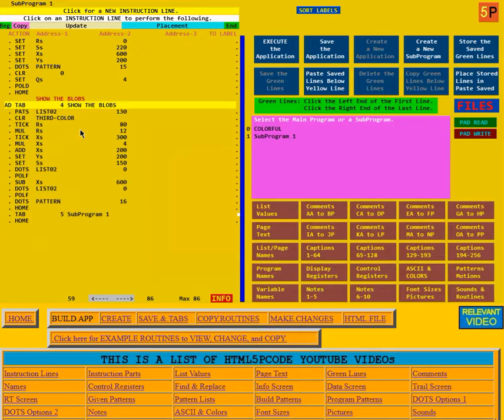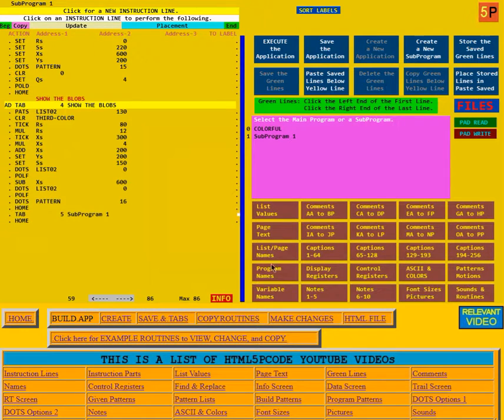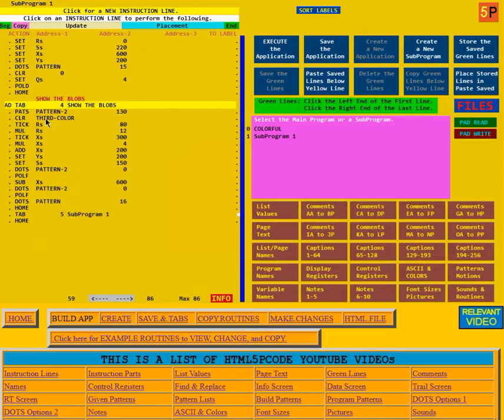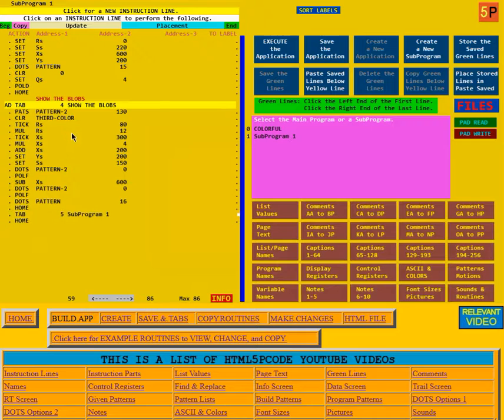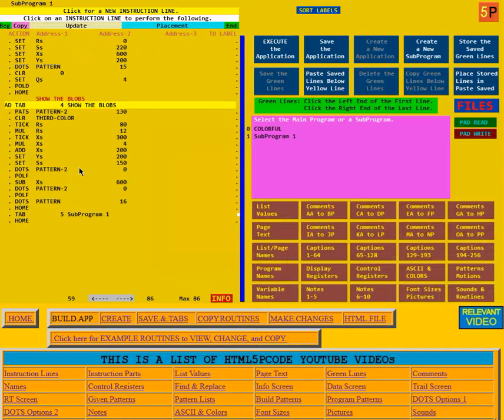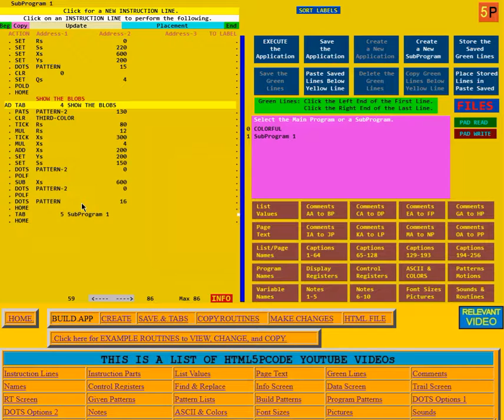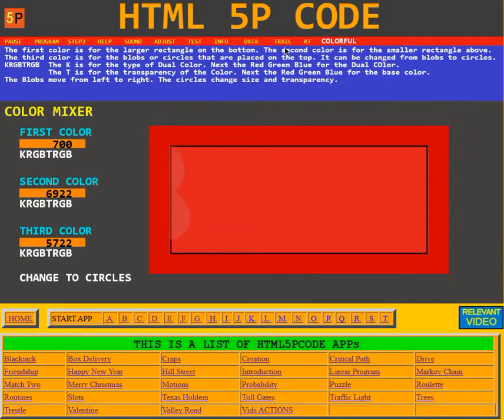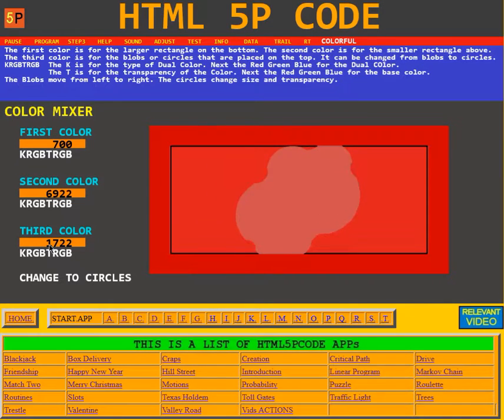HTML5PCODE COLORFUL 3